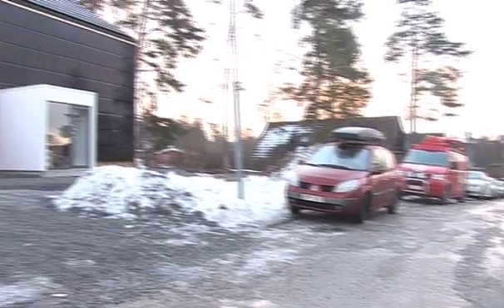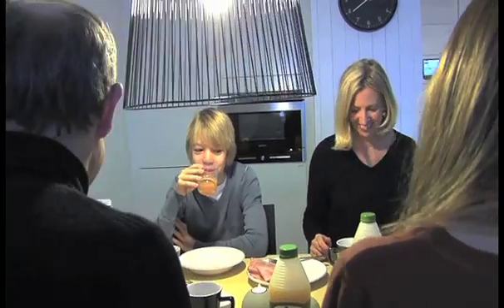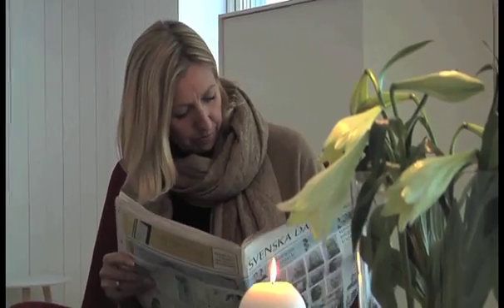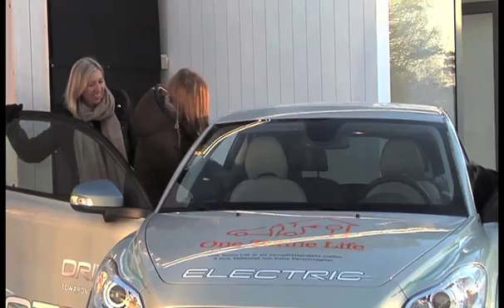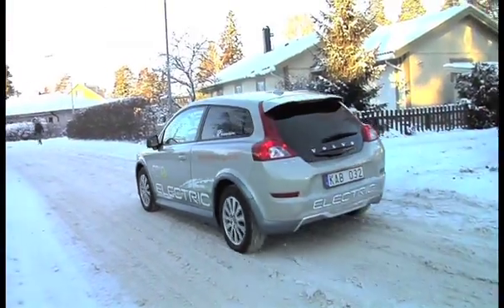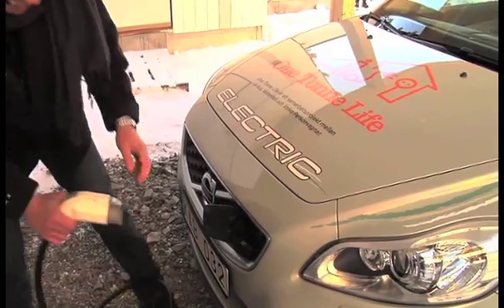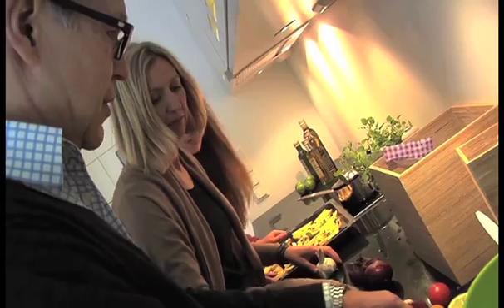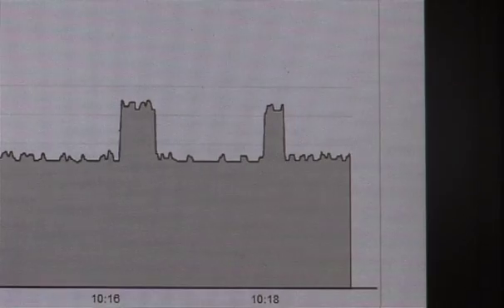The One Tonne Life Project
The Volvo C30 Electric features as a key part of the One Tonne Life project . The project explores whether a family of four living in Stockholm can reduce their carbon footprint from the global average of seven tonnes per person per year to just one tonne.